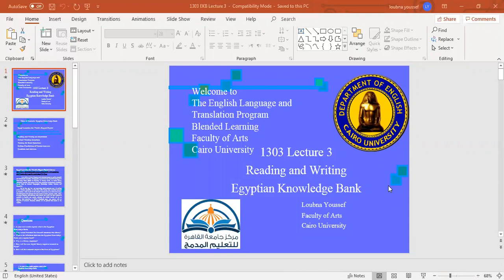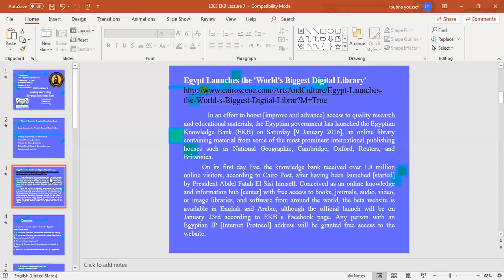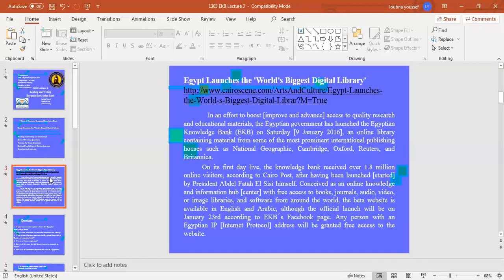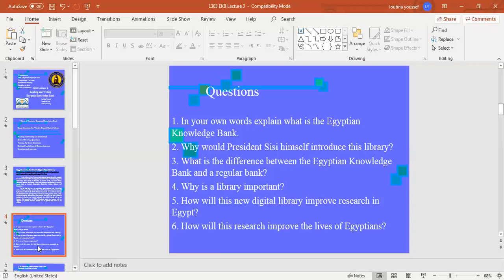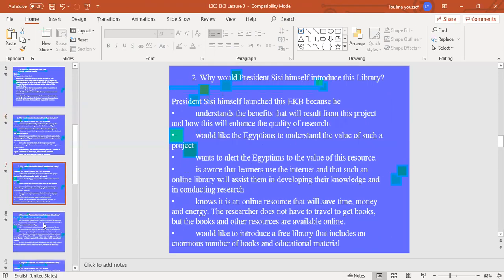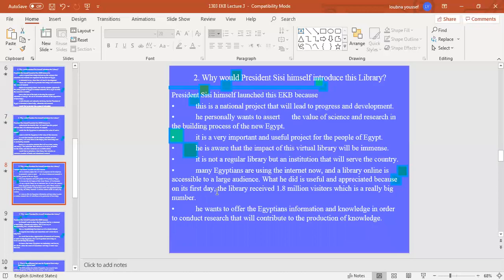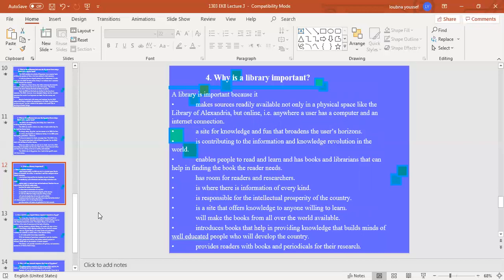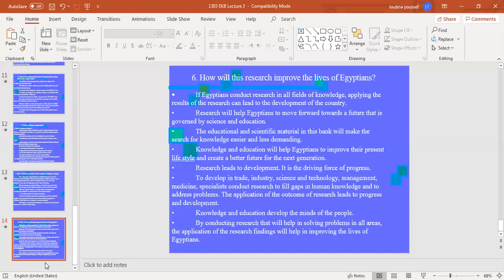المقال 1 محاضرة 3 أ د لبنى عبدالتواب يوسف 1303 آداب إنجليزي تعليم إلكتروني مدمج